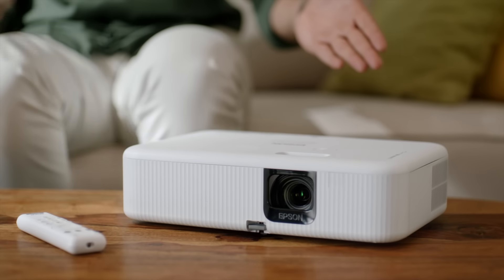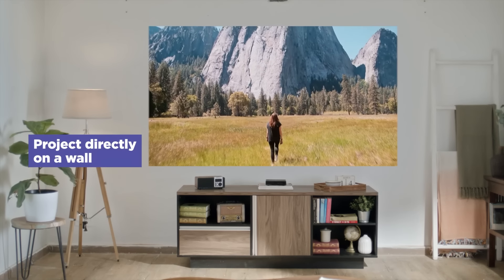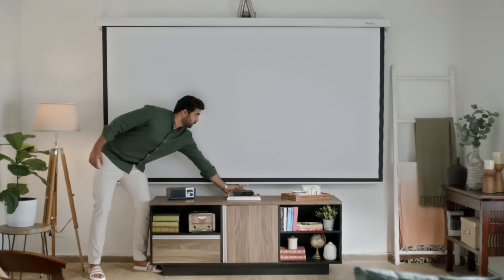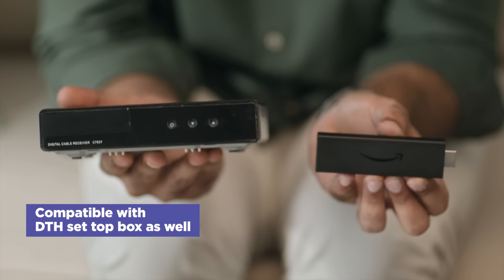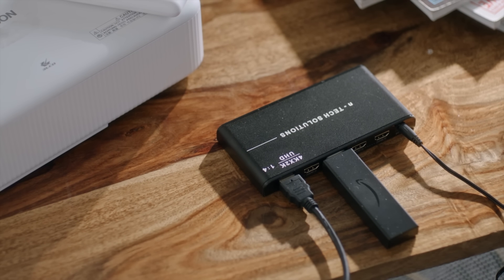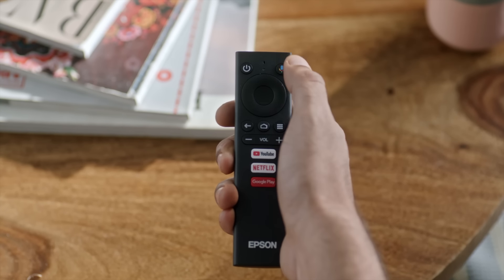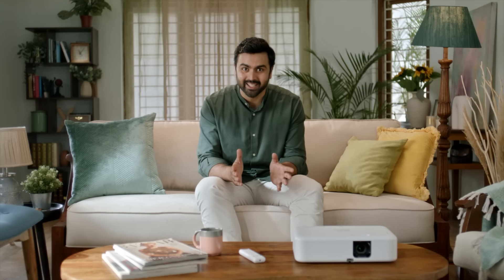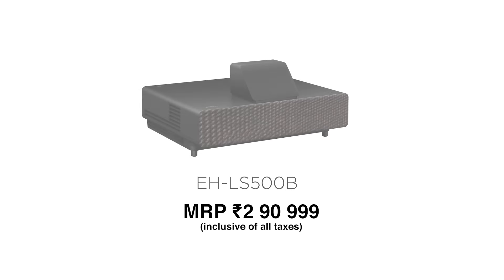Epson Home Theatre Projector Demo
Getting a larger-than-life cinematic experience at home has never been this simple and hassle-free. This video shows you how you can set up a cinema-sized experience in just a few steps with an Epson Home Theatre Projector.